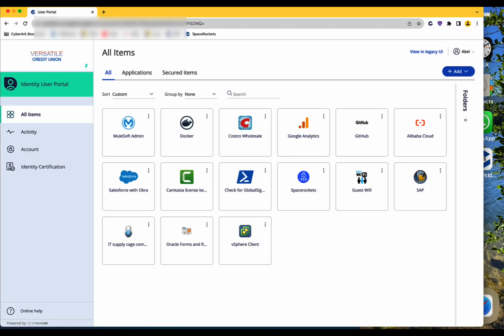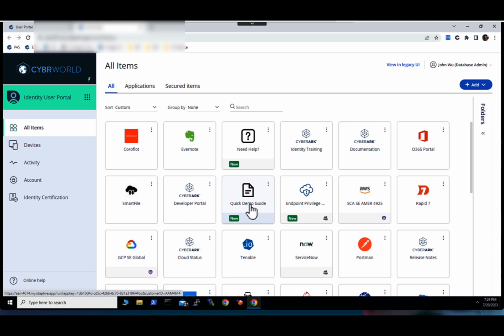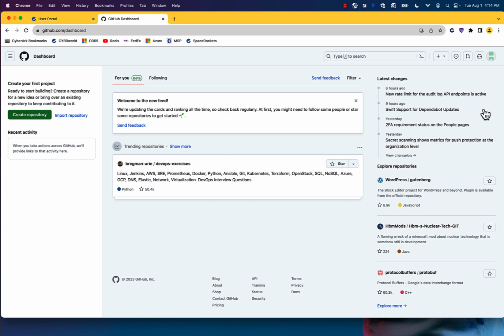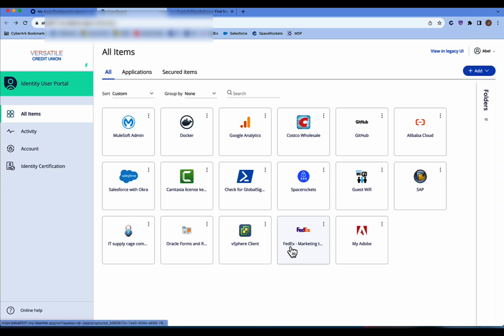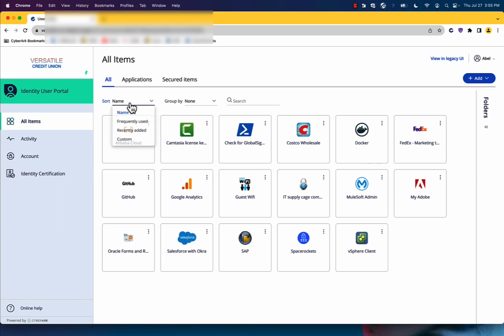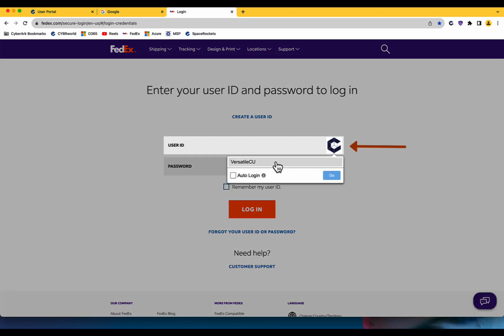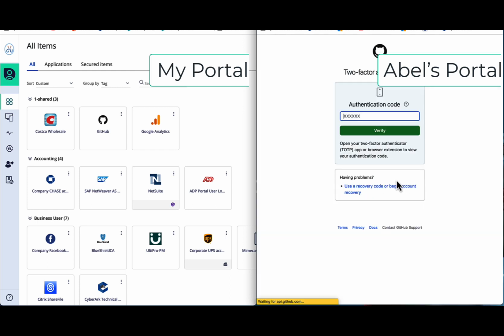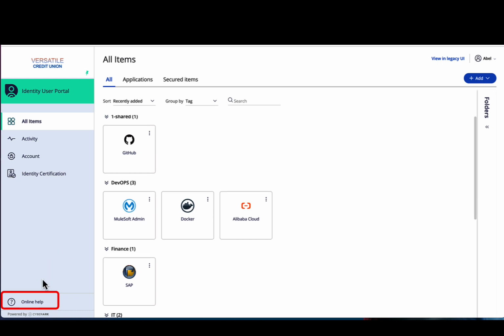Introduction to CyberArk Workforce Password Management for Users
0:06 - Introduction
0:38 - How to install the CyberArk Identity Browser Extension
2:19 - Disable the password manager on your browser
2:32 - How to log in
3:14 - How to add passwords and secured items
3:54 - Adding an OTP token into CyberArk
6:35 - Importing from previous password manager
6:47 - Organizing your saved items
8:00 - How to access your saved items
9:16 - How to securely share your saved items
11:49 - How to access online documentation